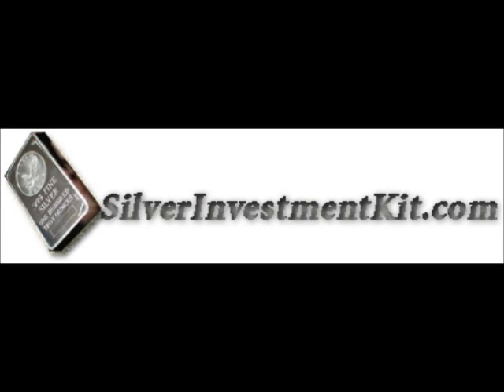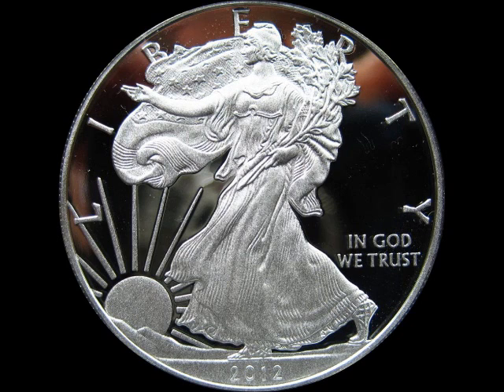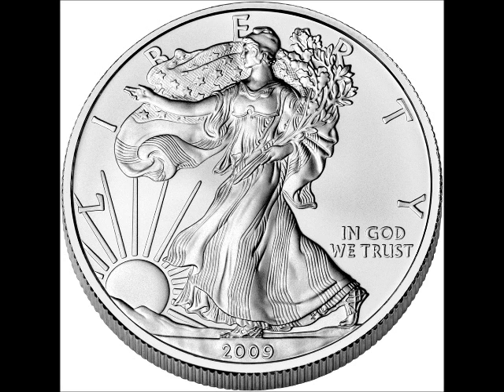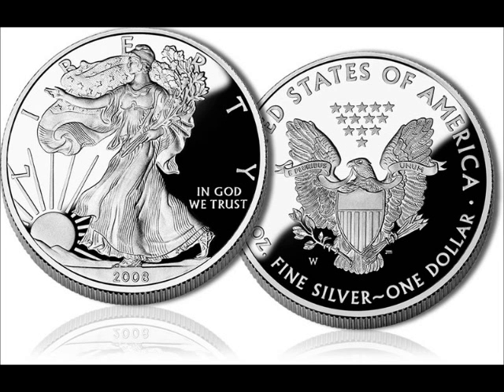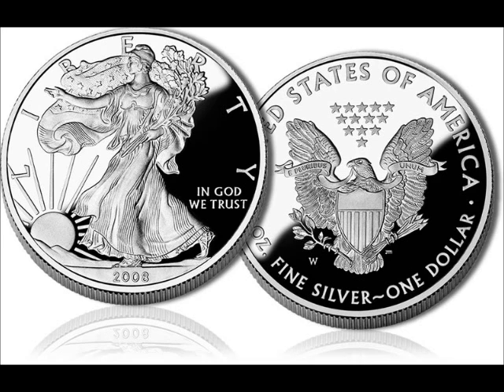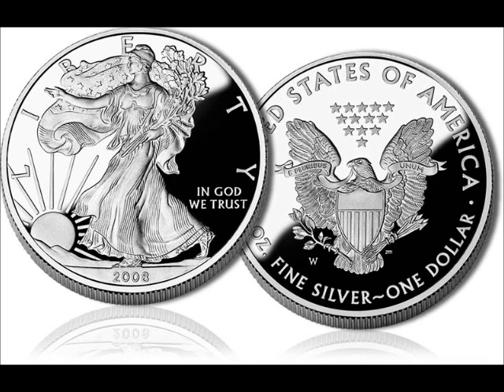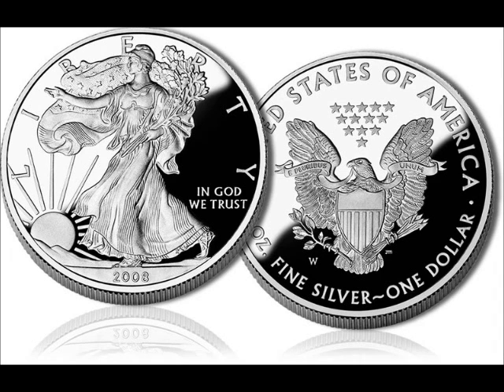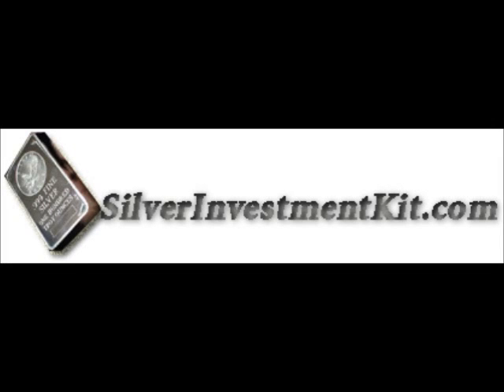Silver as an investment - American Silver Eagle fund to IRA (Individual Retirement Accounts)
SilverInvestmentKit.com is the Official place online to request your Free Silver Investment Kit.

Don't wait any longer. Now is the time to invest in Precious Metals. Silver is the Metal that you need to have in your Portfolio. Get educated. Get answers. Get your Silver Investment Kit Today, Only